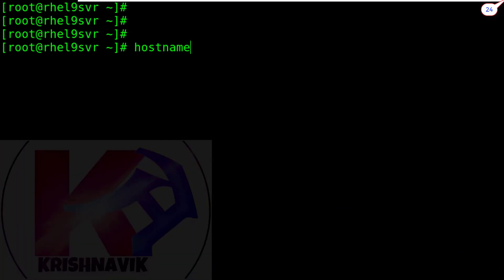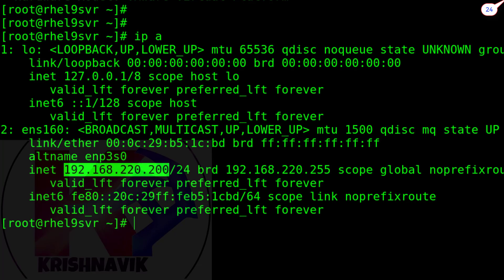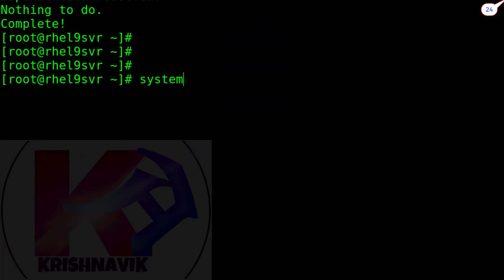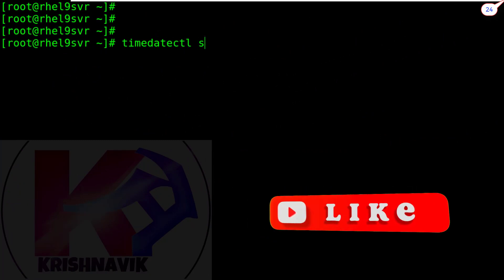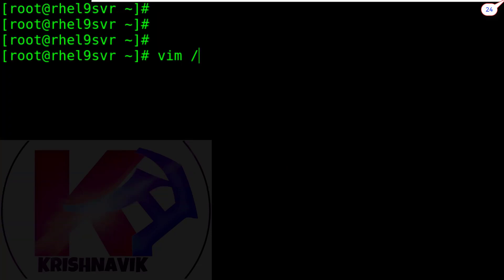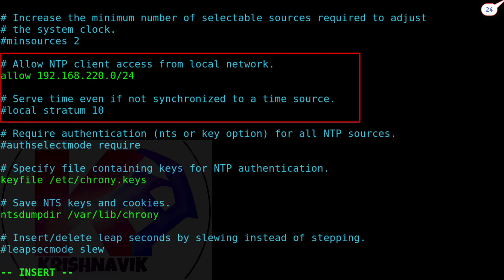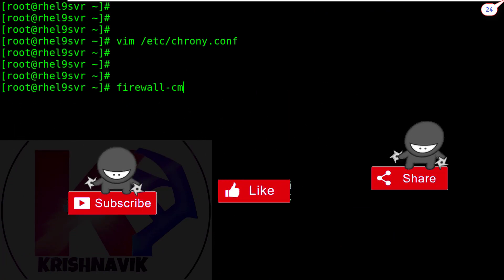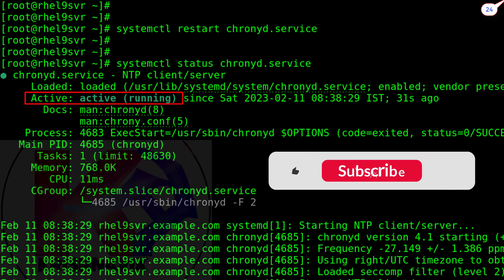NTP Server Configuration in Linux | With Multi Language Subtitles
In this video, we will show you how to configure NTP Server using the rhel 9 command line.

Step Up Your Network Game: RHEL9 NTP Server Configuration
RHEL9 NTP Server Configuration Hacks for Unbeatable Accuracy

ntp server configuration on rhel9
ntp configuration rhel 9
rhel ntp server configuration
configure ntp server rhel 9
configure ntp server rhel 8
configure ntp server rhel
configure ntp client rhel
enable ntp server linux
rhel ntp configuration file
fedora ntp server configuration
how to configure ntp on rhel 7
rhel ntp configuration
linux ntp configuration redhat
linux ntp server configuration
linux ntp server config
configure ntp client on rhel 7
query ntp server linux
set ntp server rhel
ubuntu ntp server configuration
ubuntu ntp server config
vmware ntp configuration
vm ntp server
rhel 9 configure ntp client
rhel 9 ntp configuration
rhel 8 configure ntp client
rhcsa 9
freeipa
rhcsa
rhce
rhel 9
rhcsa exam
telnet server in linux
how to join domain
join domain windows 11
network administrator interview questions and answers
networking interview questions and answers
squid proxy
free ipa
garuda linux gaming
how to download red hat linux 8 iso free
how to install oracle in ubuntu
ipa
linux
red hat enterprise linux
red hat enterprise linux 9 full course
redhat idm
rhel
rhel 9 tutorial
system administrator interview
workstation setup